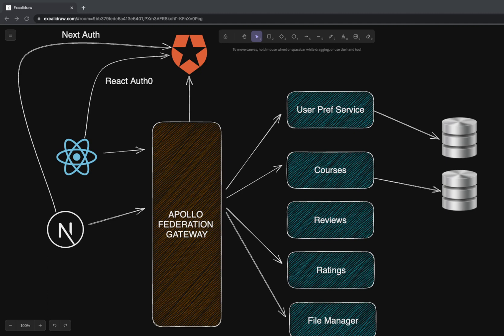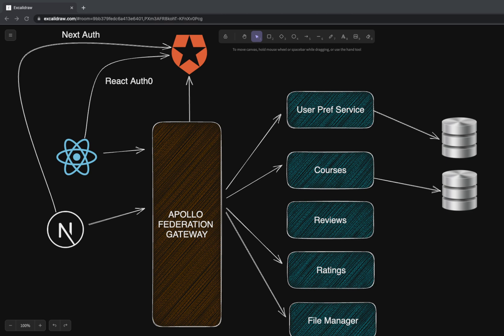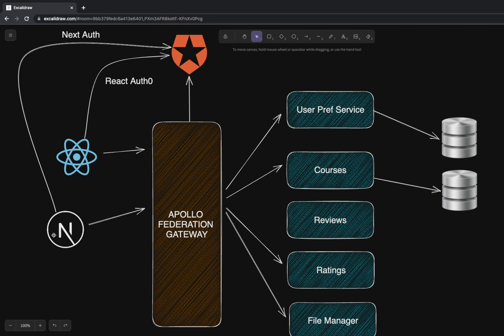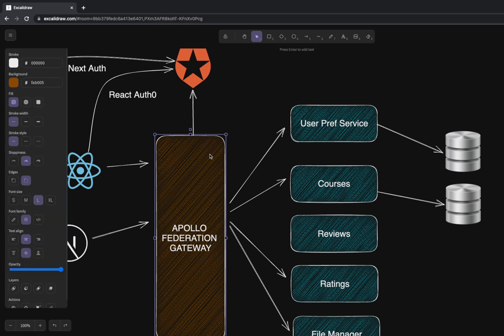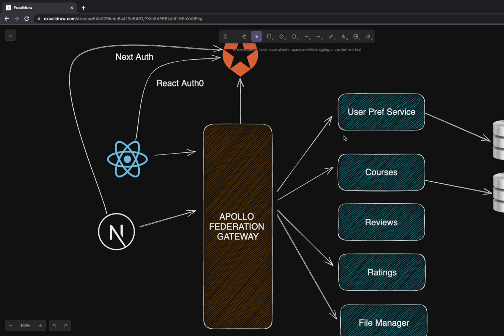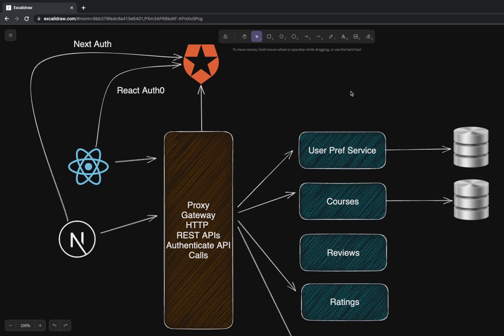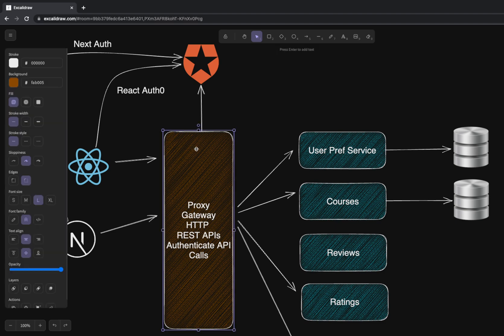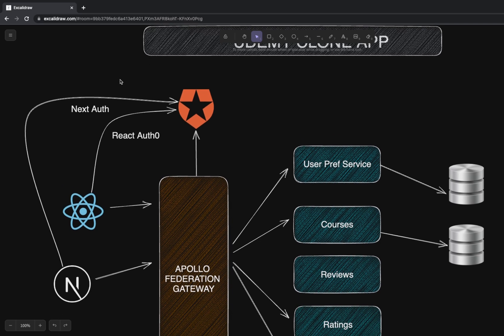Udemy Clone Full Stack App development #02 (Architecture Discussion)